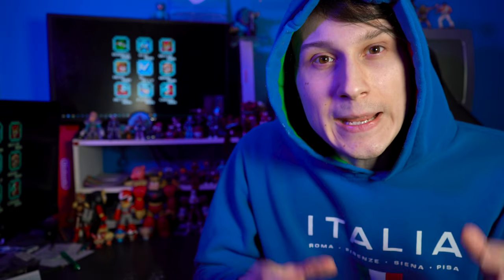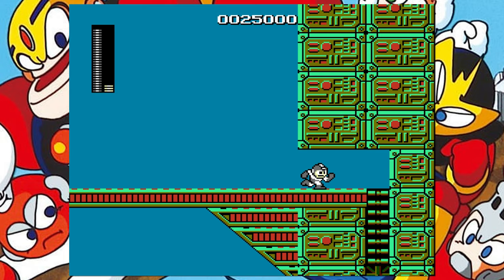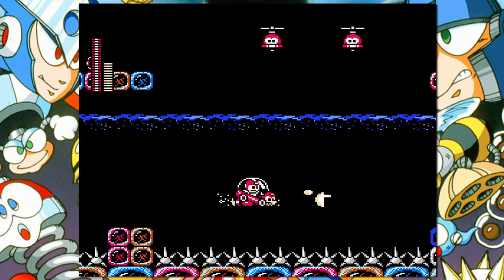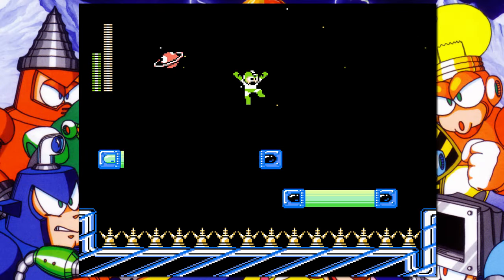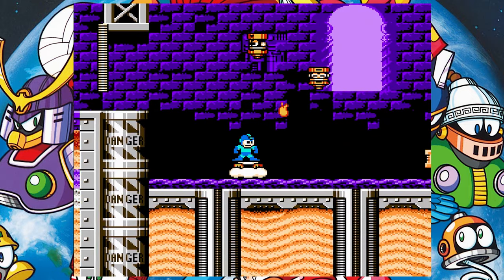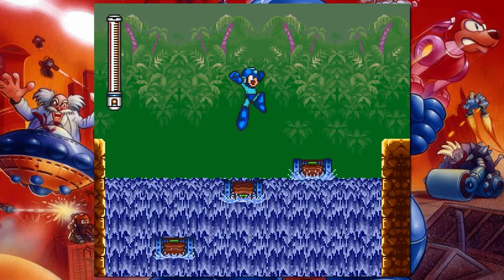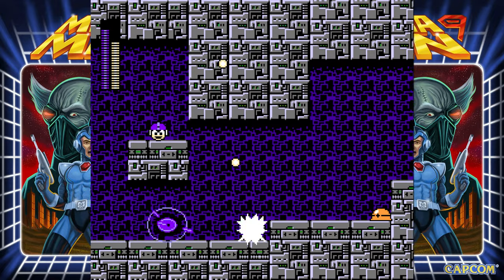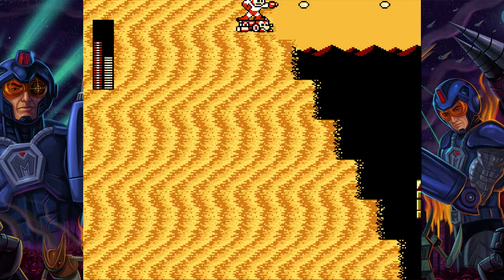The STUPIDEST Hole from EVERY Mega Man Game 1-11!! | Stupid Holes and Bottomless pits from Mega Man!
There sure are a lot of stupid holes within the mega man series, so much so that you would need some kind of YouTube video to sort through them all in a condensed format... hey wait-